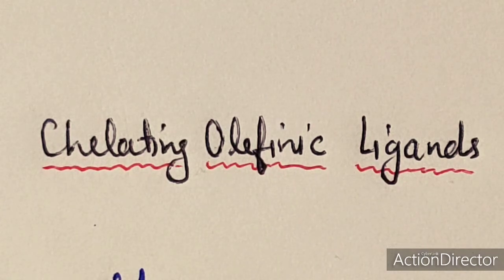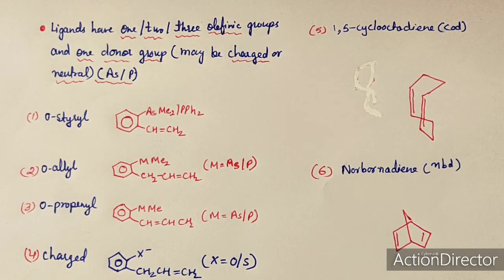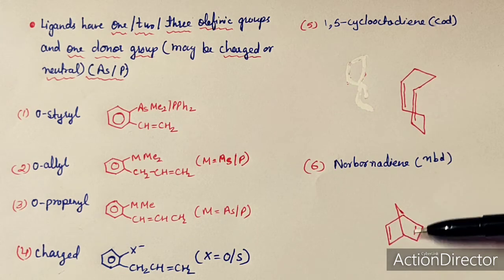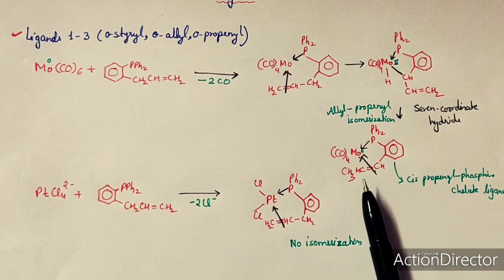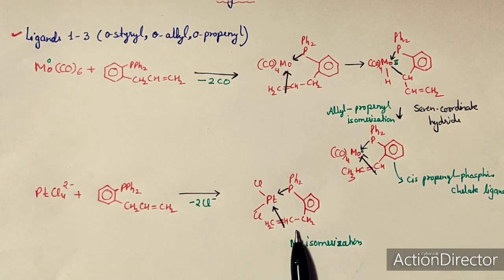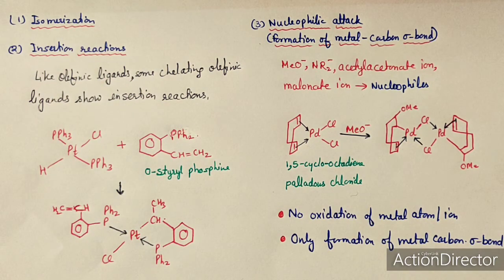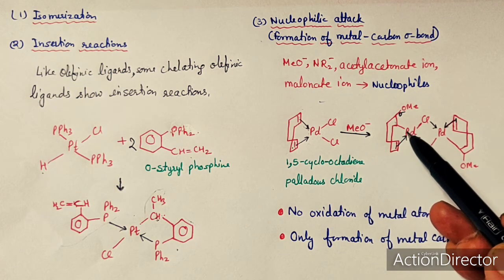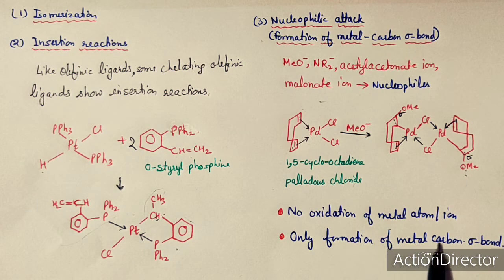Chelating Olefinic Ligands by Dr Geeta Tewari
This video lecture is on the preparation, properties of chelating olefinic ligands and is useful for the students preparing organometallic chemistry

presentation link